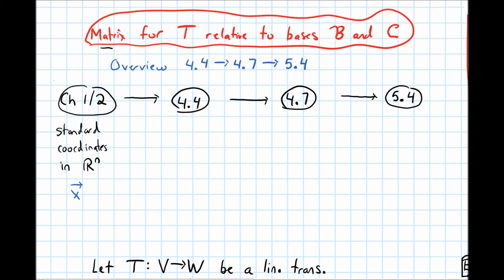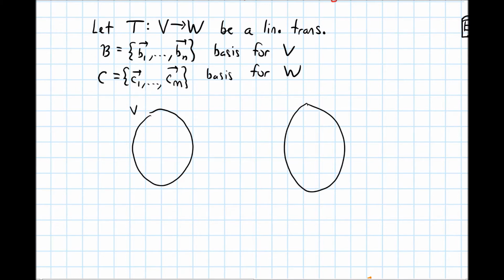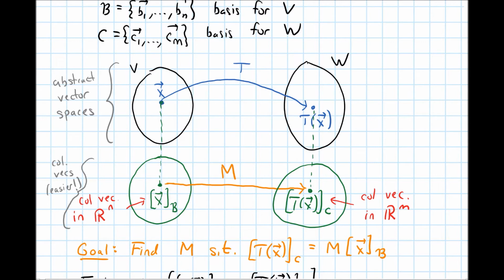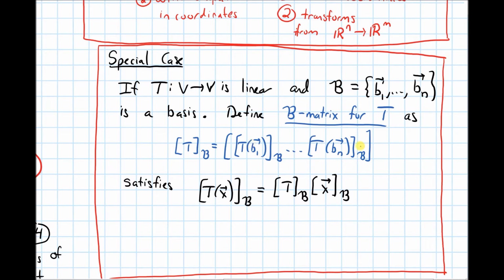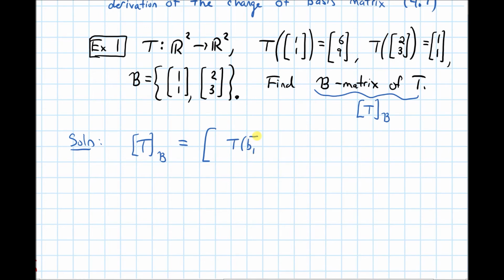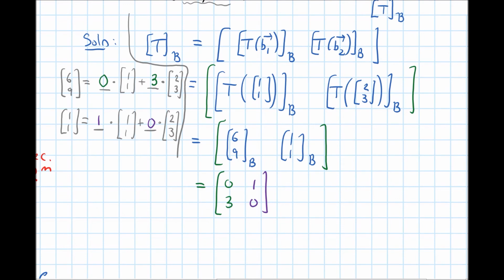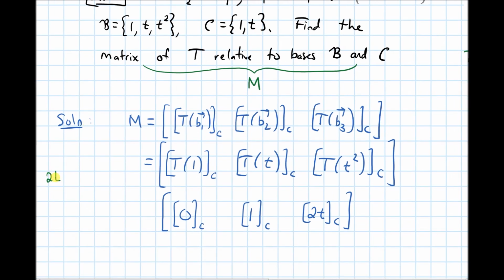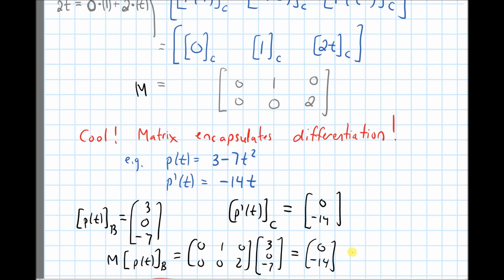5.4 Eigenvectors and Linear Transformations--Matrix for T Relative to B and C (Video 2)